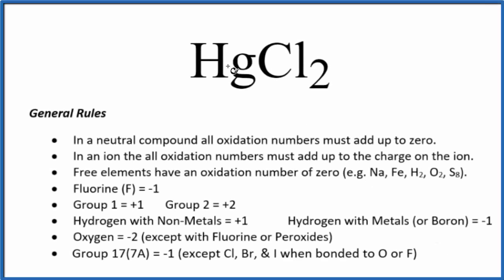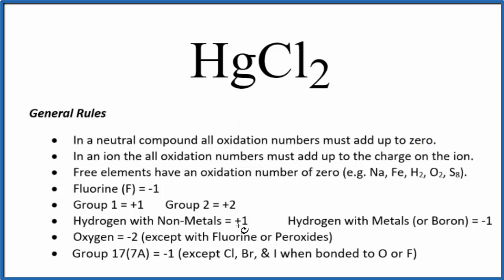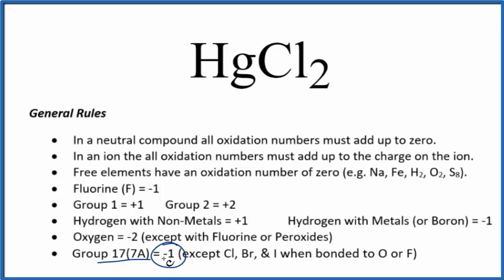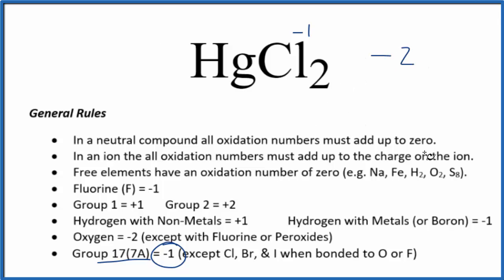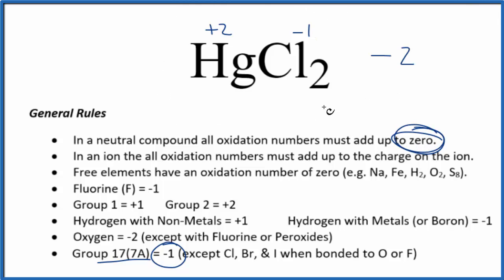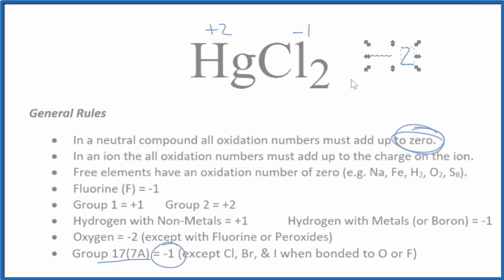How to find the Oxidation Number for Hg in HgCl2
To find the correct oxidation state of Hg in HgCl2 (Mercury (II) chloride), and each element in the compound, we use a few rules and some simple math.

First, since the HgCl2 doesn’t have an overall charge (like NO3- or H3O+) we could say that the total of the oxidation numbers for HgCl2 will be zero since it is a neutral compound.

We write the oxidation number (O.N.) for elements that we know and use these to figure out oxidation number for Hg.